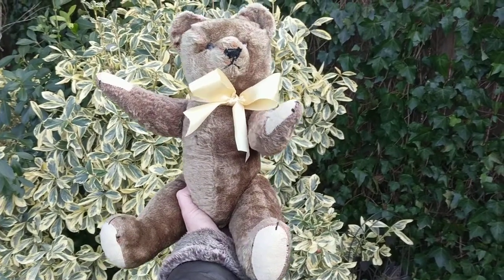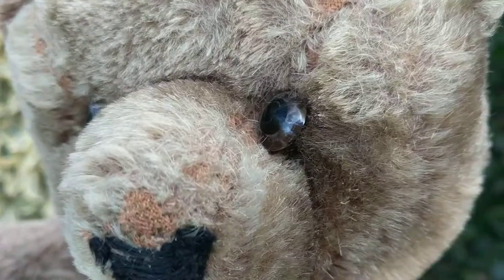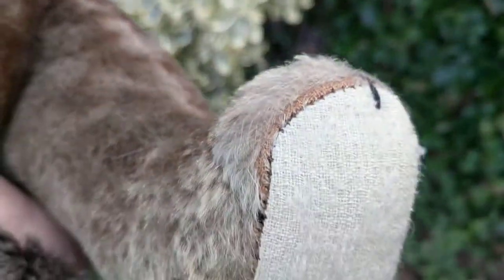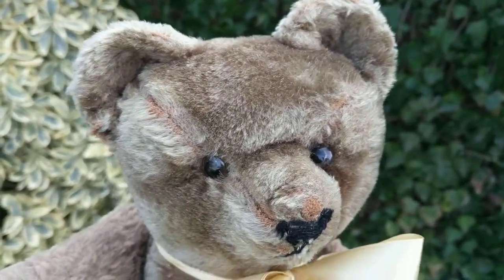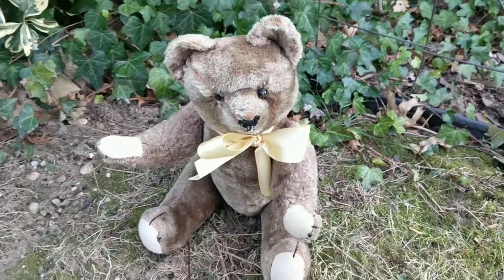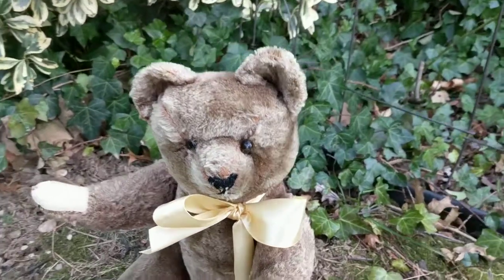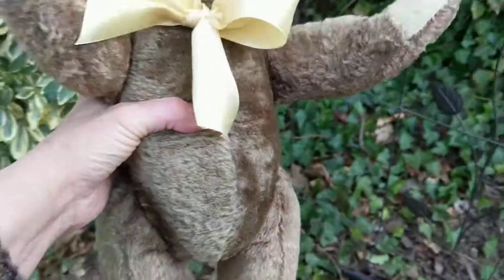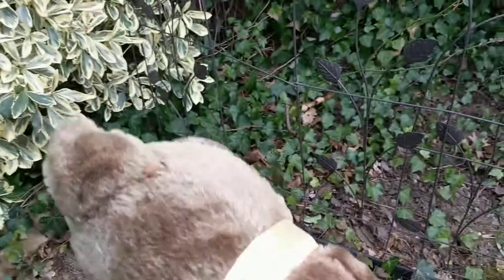Antique Mohair Teddy Bear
🔴UPDATE: I FOUND OUT HE WAS MADE IN FRANCE MOST LIKELY BY Manufacture D'animaux en Peluche (MAP) which was a Parisian company ran by Emile Lang, F.A.D.A.P. (FADAP) OR PINTEL. CIRCA 1930's

This old teddy bear is stuffed with some kind of excelsior or straw stuffing. Inside its back, I can feel some kind of cylinder or tilt growler that is inoperable. Could it be English, American or German? **UPDATED ANSWER TO THIS QUESTION: HE IS FRENCH.

It has glass eyes that are almost clear in color with a hint of brown with a black pupil in the center. It has black floss stitching on its nose and mouth and some kind of fabric paw pads that appear to have once had some kind of mohair on them that has worn off.

His brown plush mohair coat is in pretty good condition and has minimal losses. When I squeeze his body it makes a crunching sound. This bear was once darker brown in color as I can see a darker shade of brown when I look in the crevices of his arms, legs and neck. I wonder who made it and how old it is?

He measures approximately 17 to 18 in tall. I don't know how old he is or the country of origin. He may be American or German.